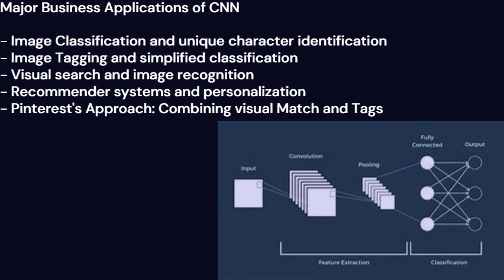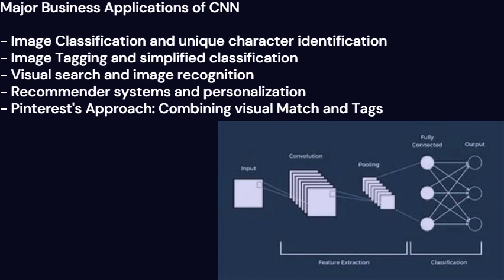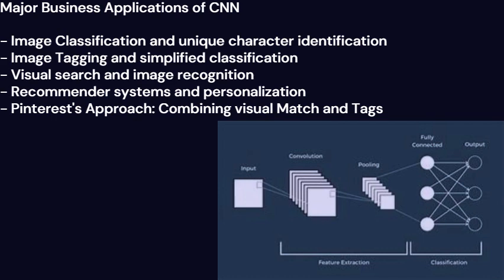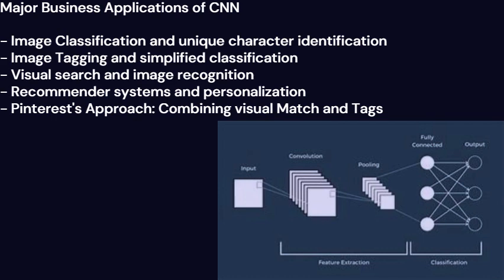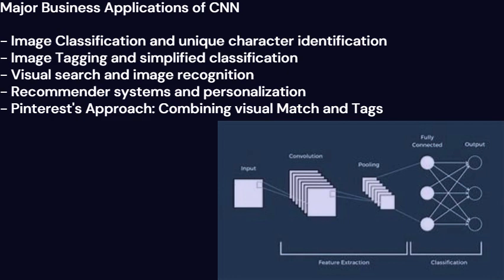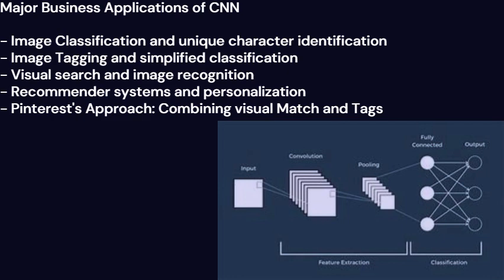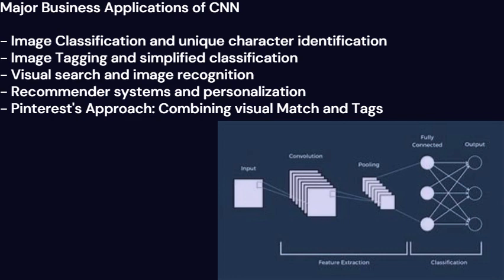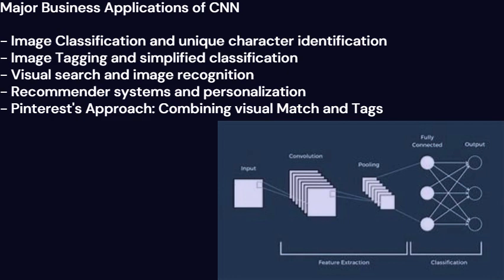Major Business Applications of Convolutional Neural Network (CNN)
This video gives brief about CNN, and its major business applications